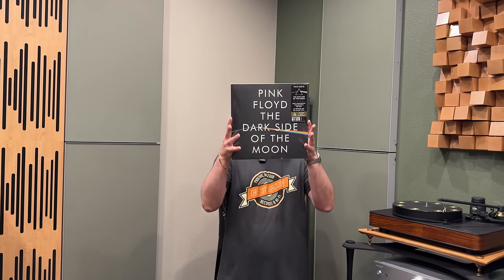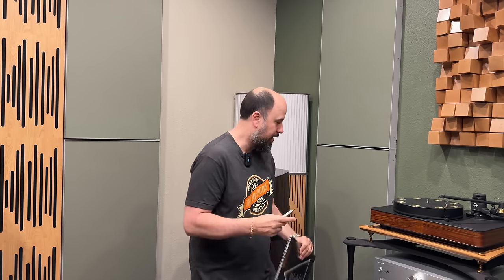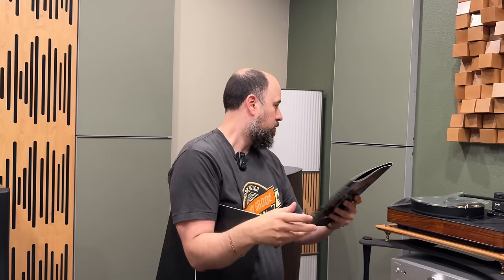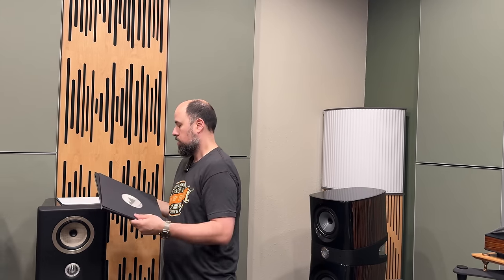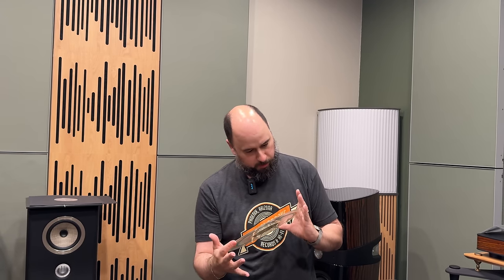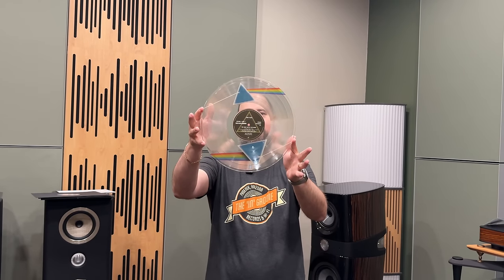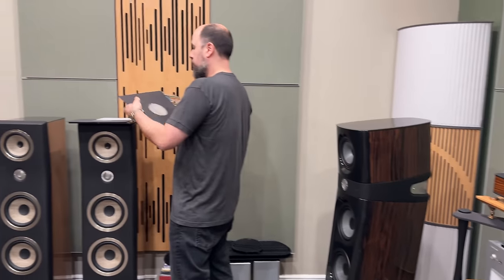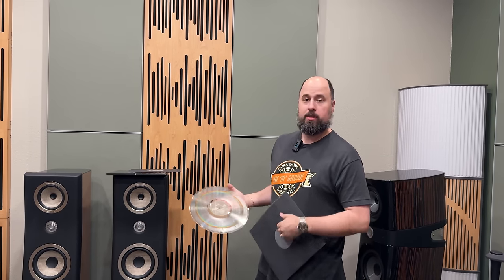Unboxing the new Pink Floyd - The Dark Side of the Moon - Two Disc UV Printed Clear Vinyl LP Set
and get $15 credit on your first purchase!